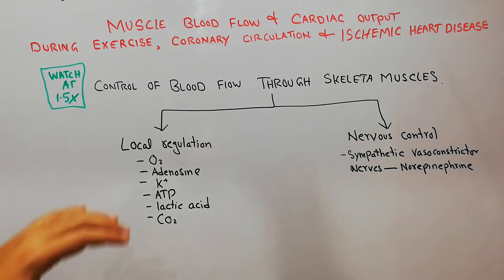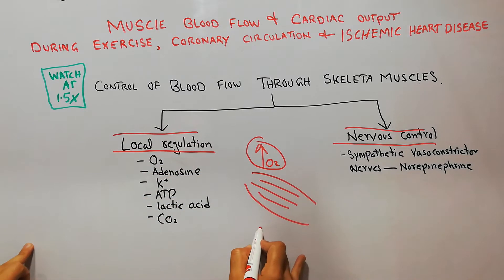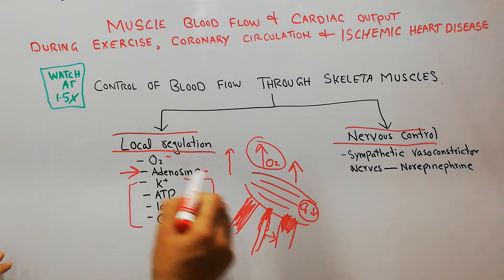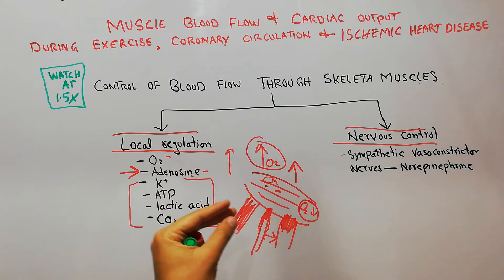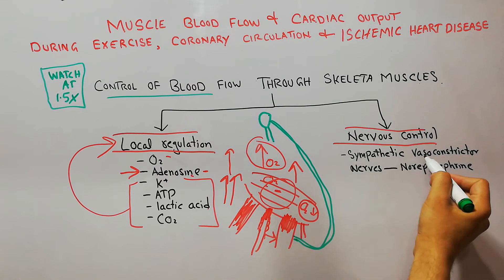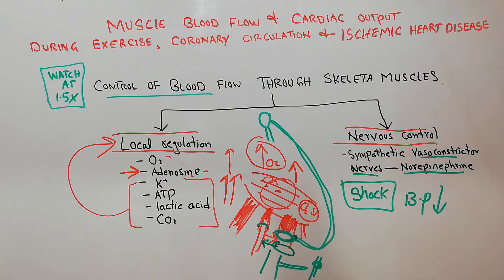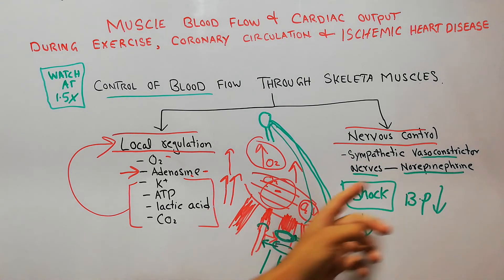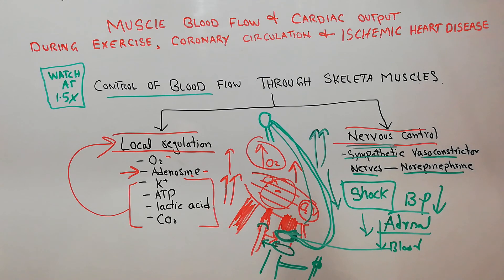CVS 188 || Control of skeletal muscles Blood flow in exercise | Local regulation | Nervous control.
How the blood flow through skeleton muscles is controlled? there are two main mechanisms first is local regulation of blood flow through different substances that are generated at the level of muscle.
second is control of blood flow through nervous system specially sympathetic vasoconstrictor nerves.
locally the deficiency of oxygen is the most important factor in increasing blood flow during exercise, other factors include production of adenosine, potassium ions, lactic acid, ATP etc

.local regulation
.Nervous control
.sympathetic vasoconstrictor nerves